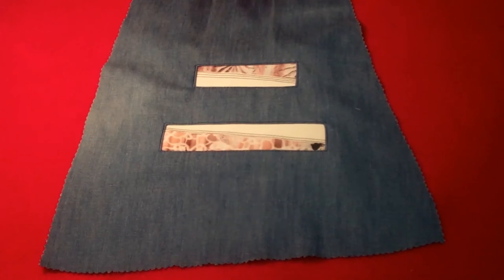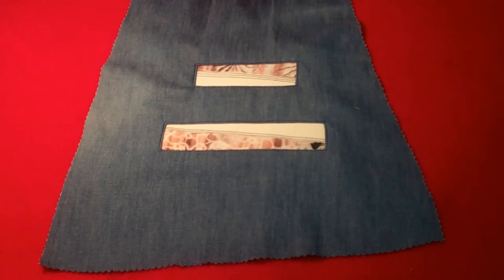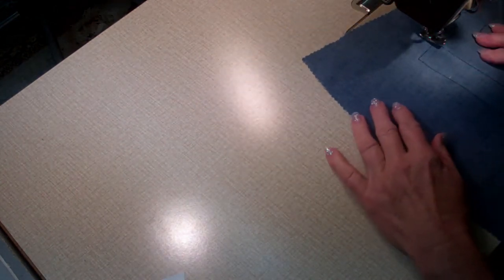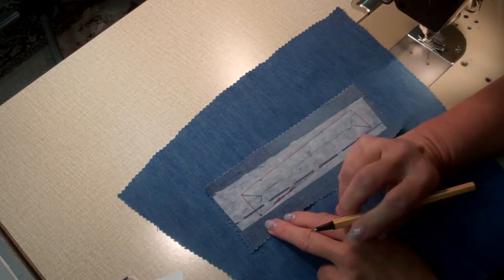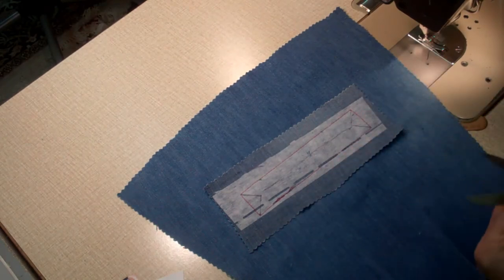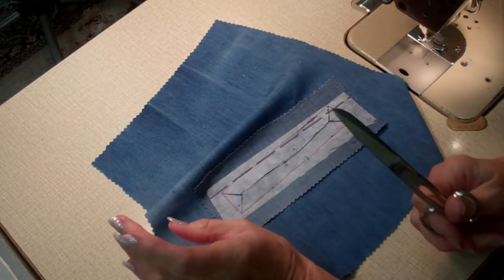Sloped Welts in Pockets - DIY - easy made Step by Step - Lilo Siegel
Create your own pockets and make a unique design with it for your own cloth.